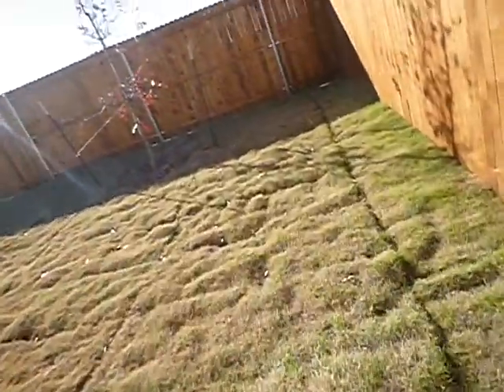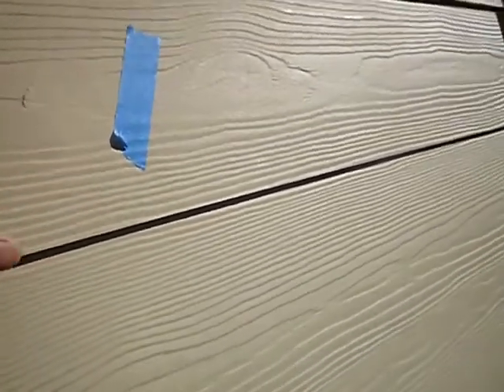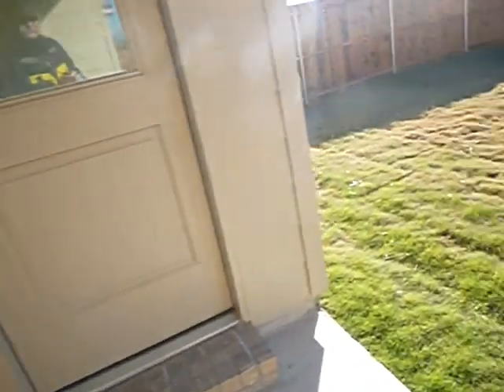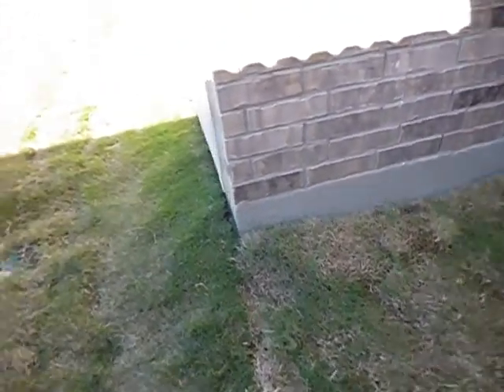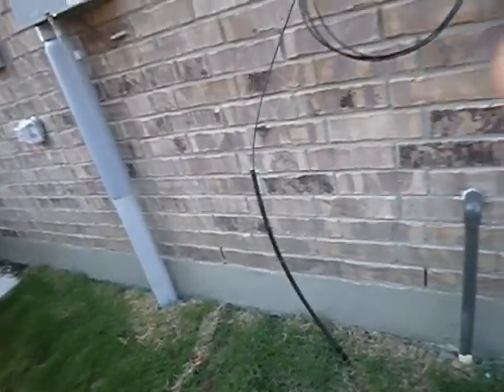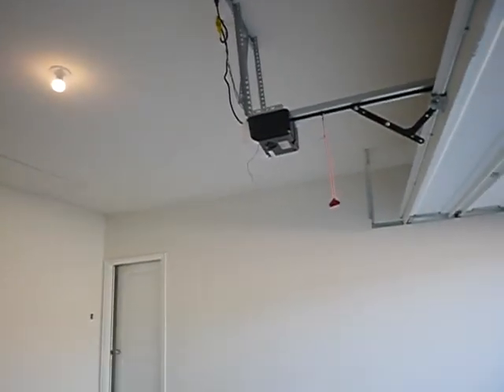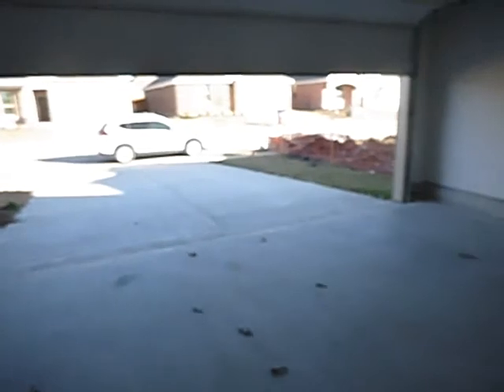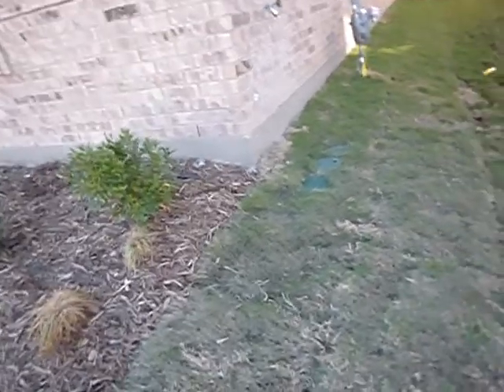1Ea. N Texas Exterior On A Bright Fall Day